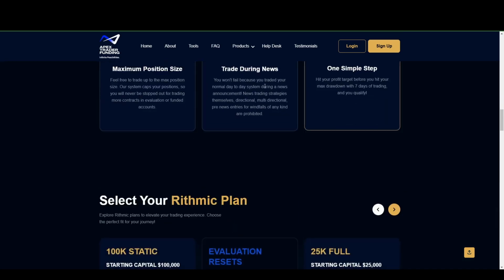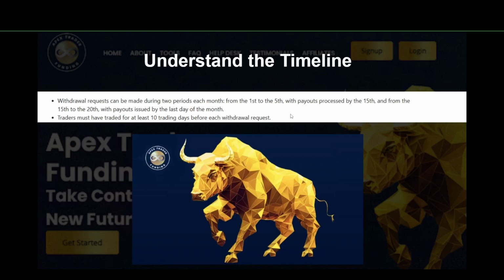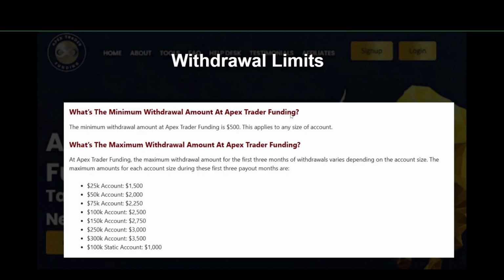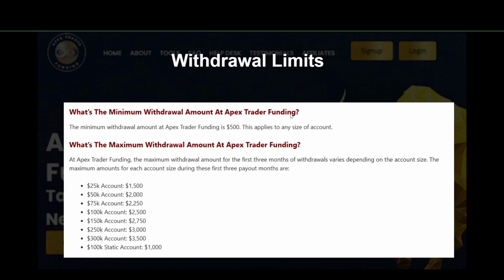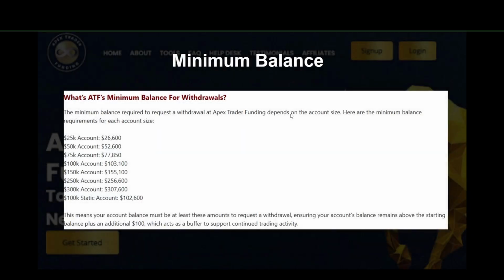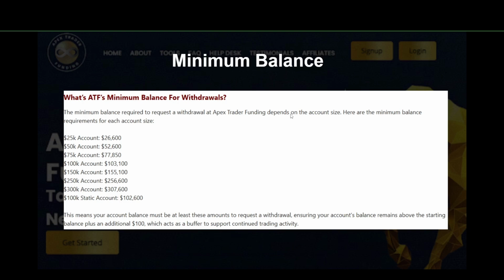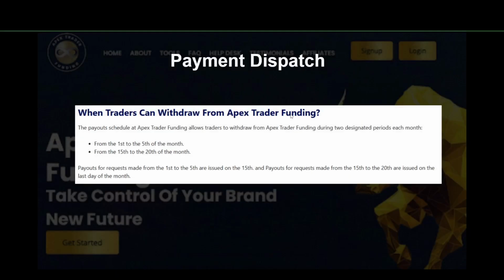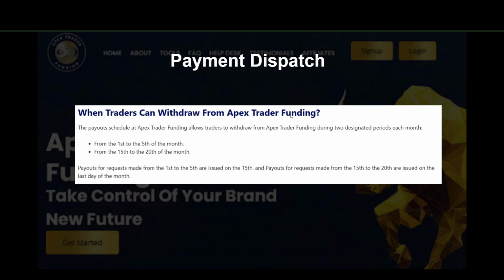NEW! APEX PAYOUT WITHDRAWAL FULL PROCESS 2025!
- "NEW! Complete guide on Apex payout withdrawal! 💸 Learn the step-by-step process to withdraw your funds easily. Watch now!